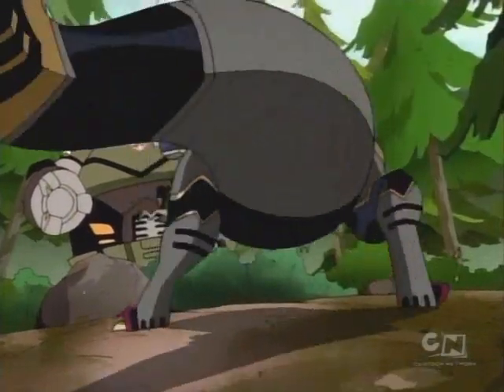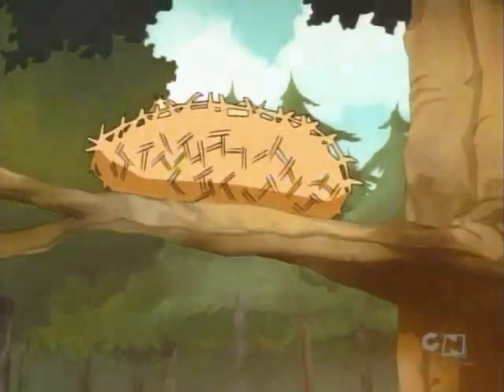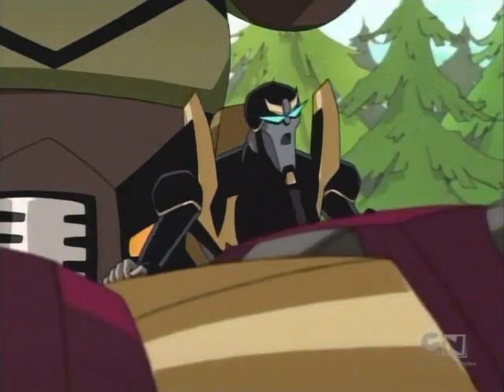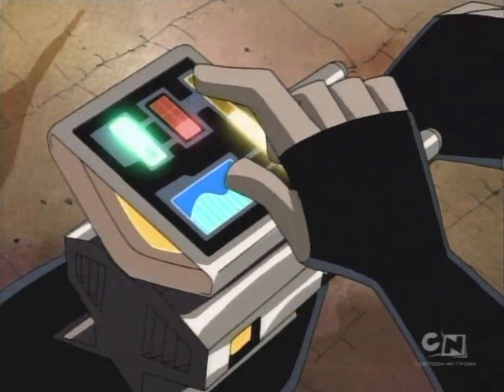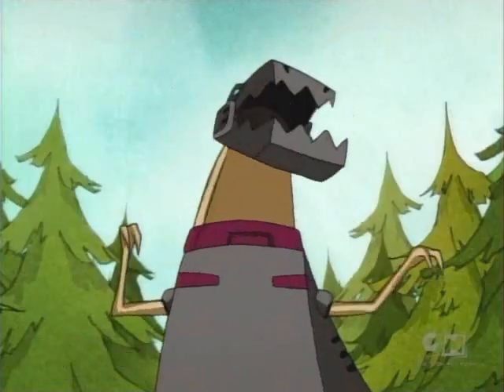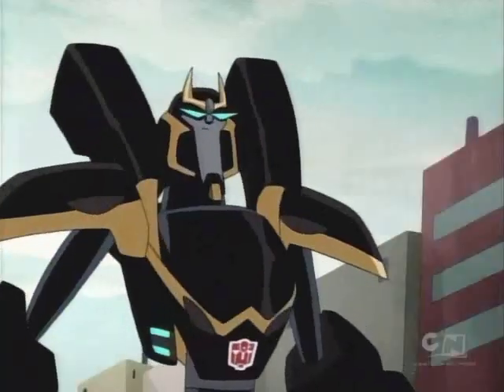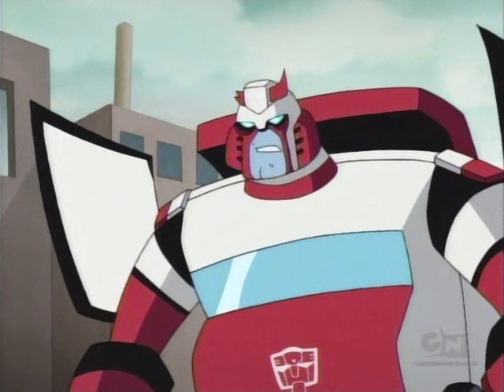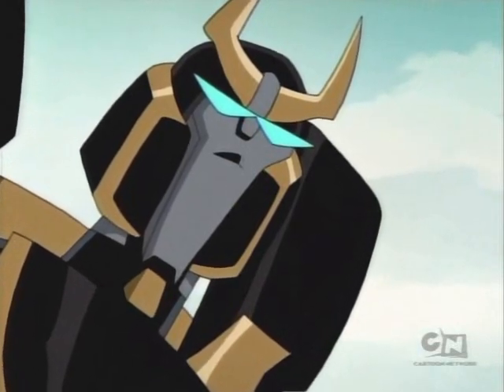sad prowl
if you watch, the sad part is at the end
something that made me sad watching an episode
I DO NOT OWN TFA